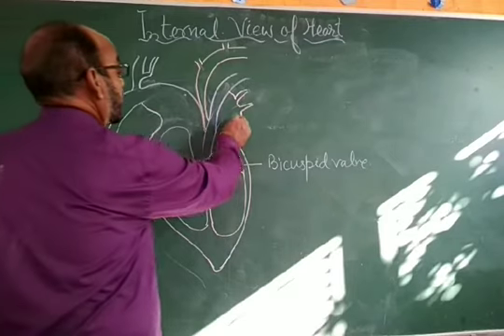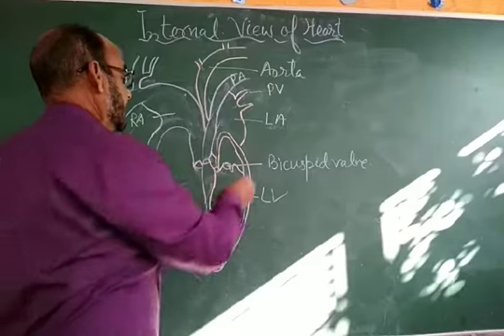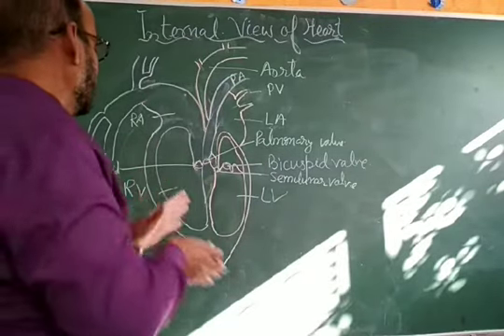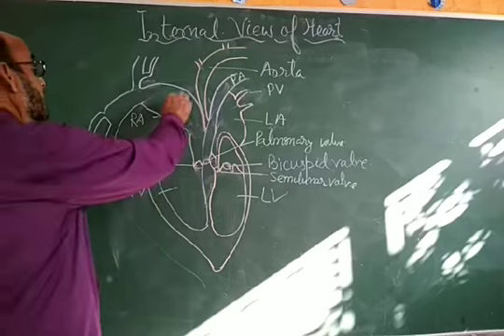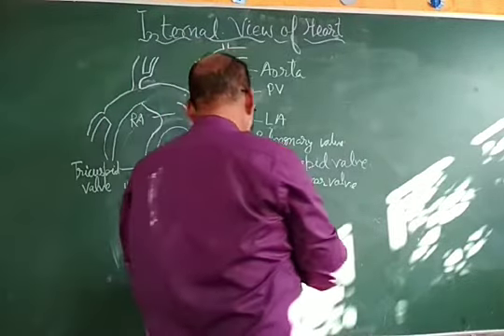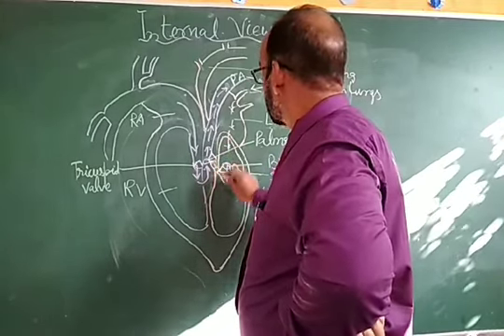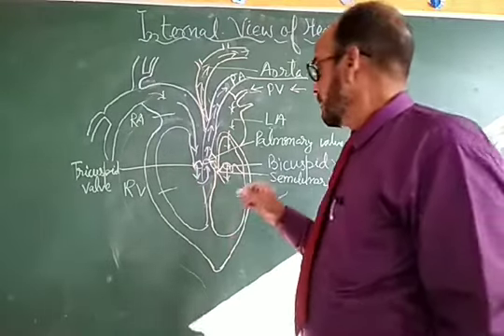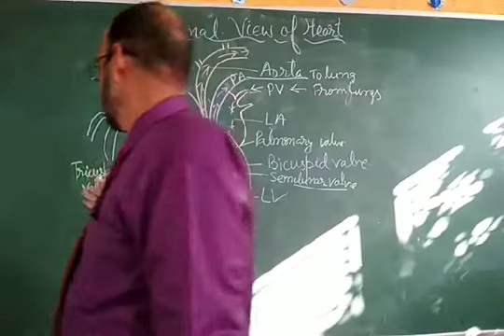Life process Part 12, Human Heart